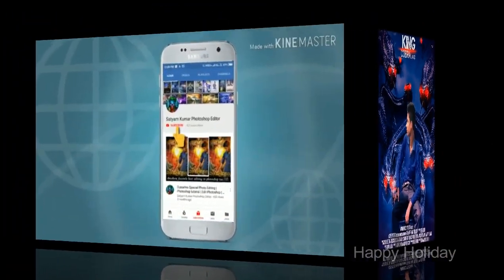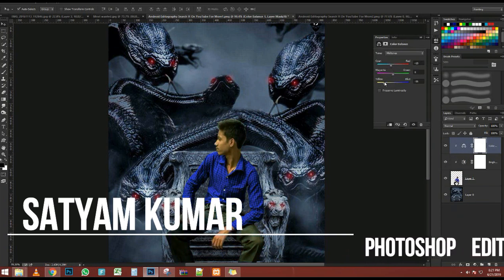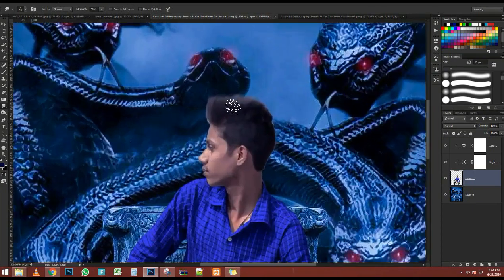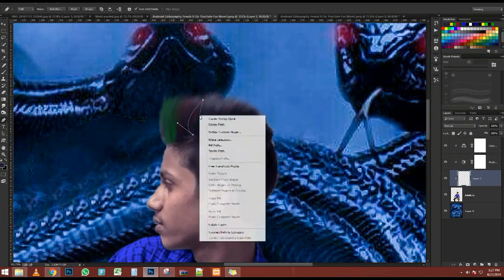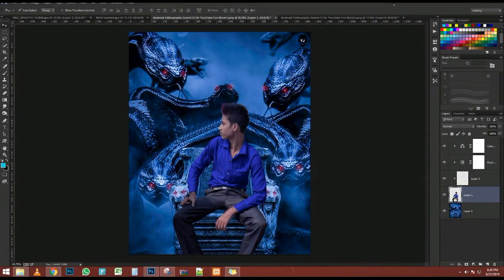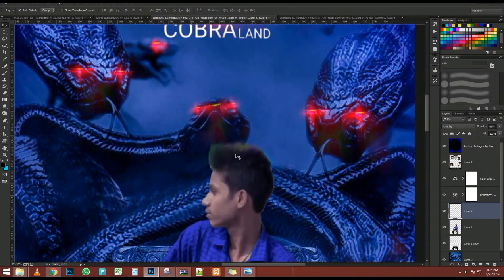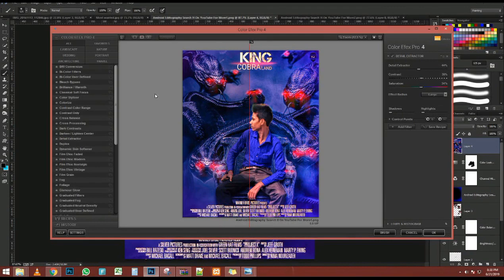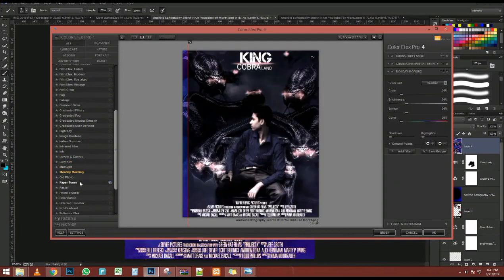Cobra Land Snake Movie Poster Photoshop tutorial Manipulation